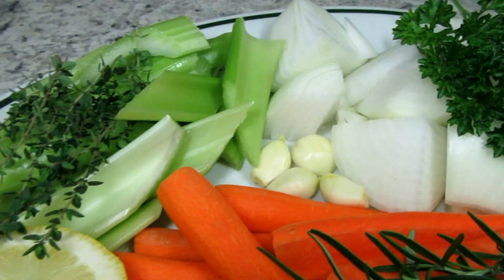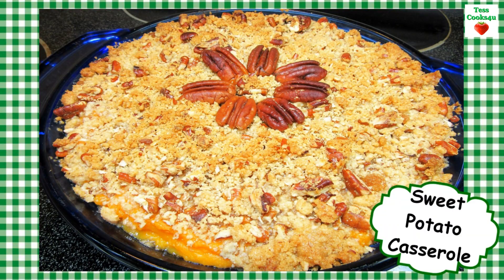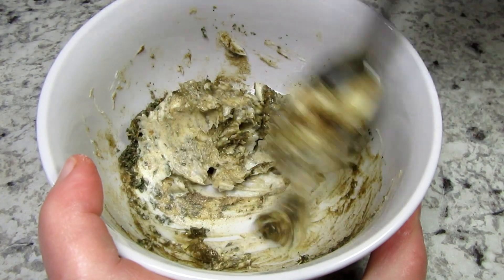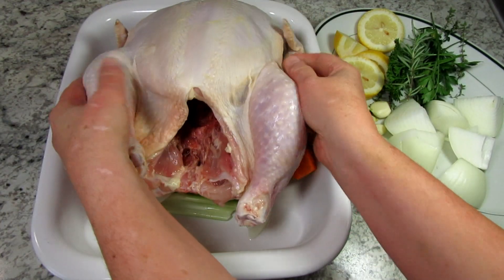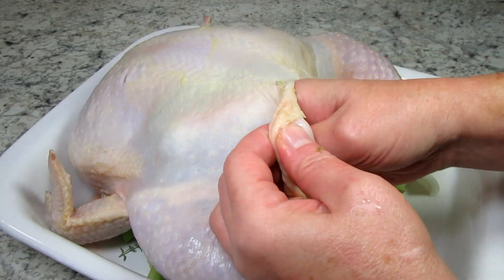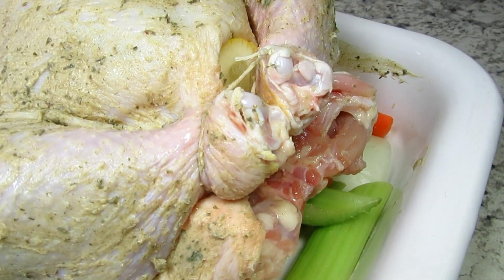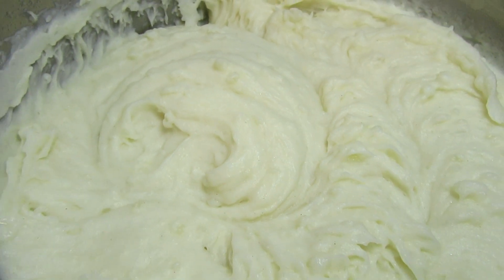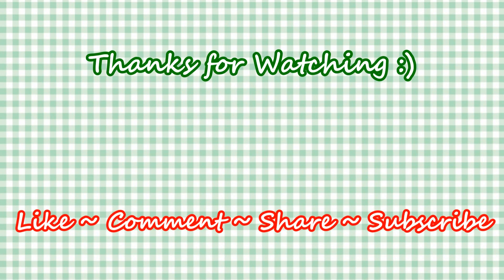Thanksgiving Chicken Recipe ~ How To Cook Roast Chicken Step by Step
If you don't like turkey then you may consider cooking a Thanksgiving chicken. This Thanksgiving chicken is great for 2-4 people. I will show you step by step how to prepare and cook this delicious, tender and juicy Thanksgiving chicken. Enjoy.

Thanksgiving Chicken Recipe ~ Baked Roast Whole Chicken Step by Step

INGREDIENTS:
6-8 pound whole chicken
onions
celery
carrots
lemon
garlic cloves
rosemary
sage
thyme
parsley
chicken broth

Seasoning:
1/2 stick butter - room temperature
1 tbsp. olive oil
1/2 tsp. poultry seasoning
1/4 tsp. savory
1/2 tsp. salt
1/4 tsp. white pepper
1/4 tsp. garlic powder
1/4 tsp. thyme
1 tsp. parsley
*Mix above ingredients well.

Preheat oven to 425 degrees Farenheit.
Place vegetables and herbs on bottom of baking pan and reserve some
onions, lemon, garlic and herbs for the cavity.
Season chicken cavity with salt and pepper and stuff.

Rub 1/3 of seasoned butter under chicken breast and leg areas.
Rub remaining butter on the outside of the chicken.
Tuck wings under the chicken and tie legs with cooking twine.
Place whole chicken on top of vegetables/herbs in baking dish.

Bake for 1 1/2 to 2 hours (depends on size of chicken) or until
internal temp is 165-170 degrees/juices run clear.

Remove from pan, tent with foil and let rest for 15-20 minutes
before cutting.